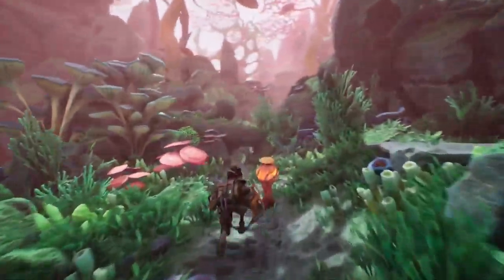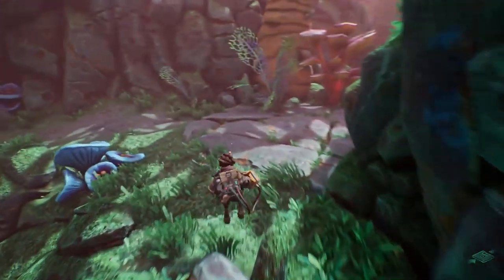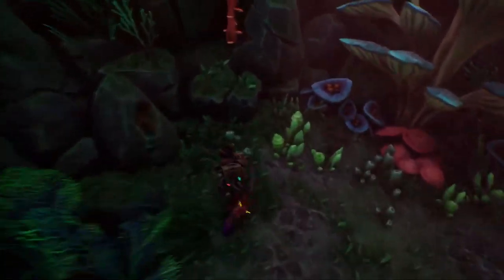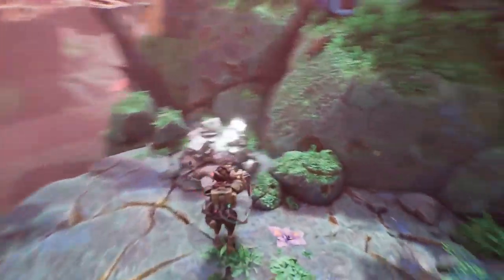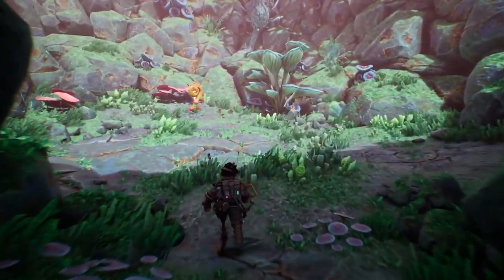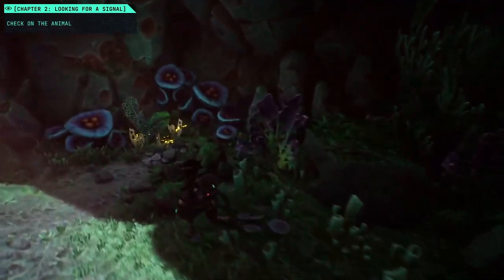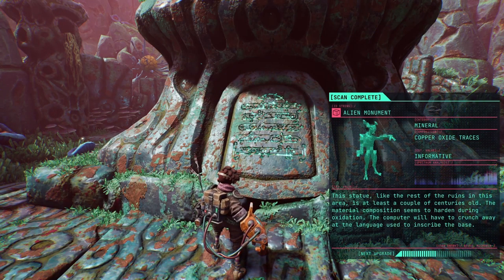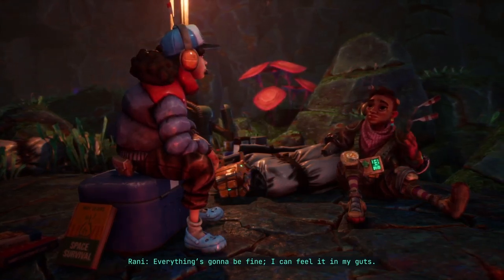Evna Plays The Gunk Part 2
🌟 Uncover the Truth | The Gunk Adventure 🌌
Join Evna as we dive into the mysterious world of The Gunk. Explore an alien planet covered in a strange, sentient substance known as “The Gunk” that is draining the life from its environment. As we uncover the planet’s secrets, we'll use our trusty vacuum-like tool to clean up the gunk, solve puzzles, and uncover the truth behind the planet's plight. How will our actions impact this alien world?

About the Game:
The Gunk is a third-person adventure game set on a planet enveloped by a mysterious and malevolent substance. Players will use a powerful tool to clean up the gunk, solve environmental puzzles, and uncover the secrets hidden within the planet's depths.